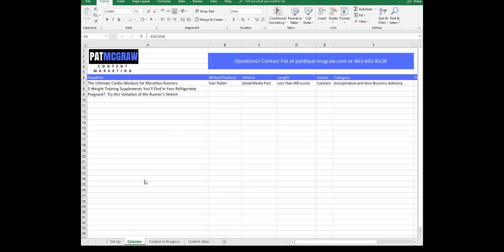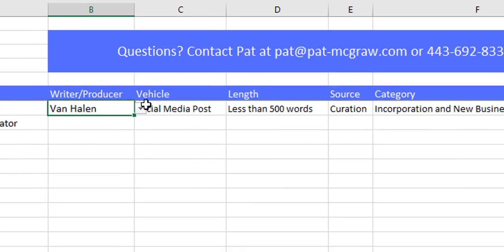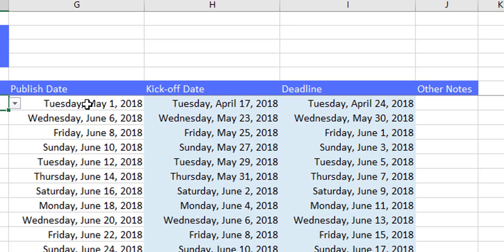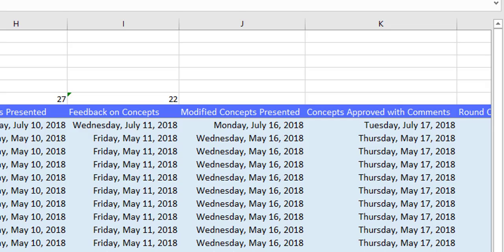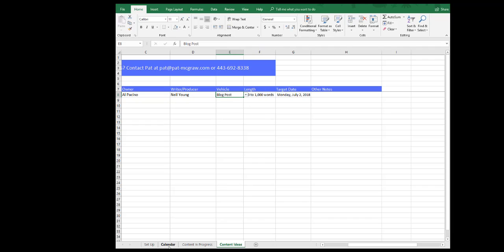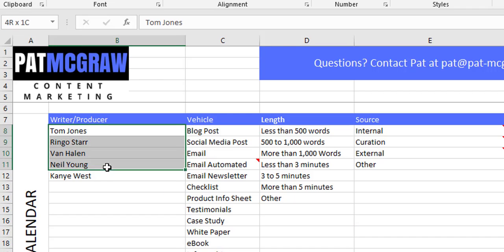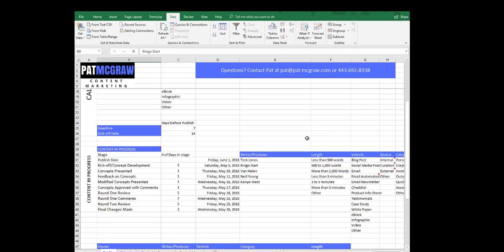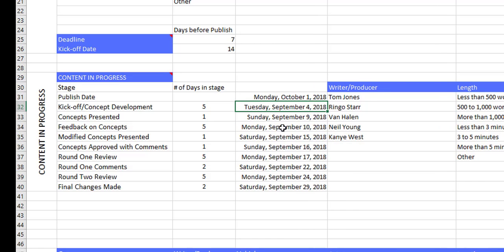Editorial Calendar and Production Schedule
A walk-through of my Editorial Calendar and Production Schedule which you can get at